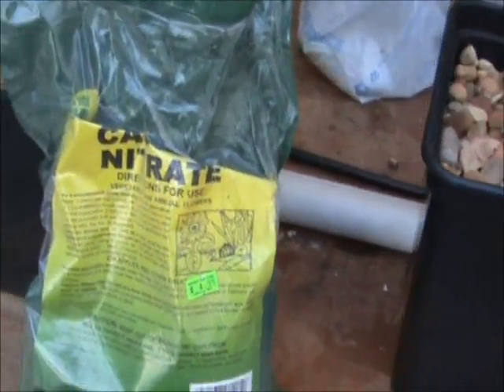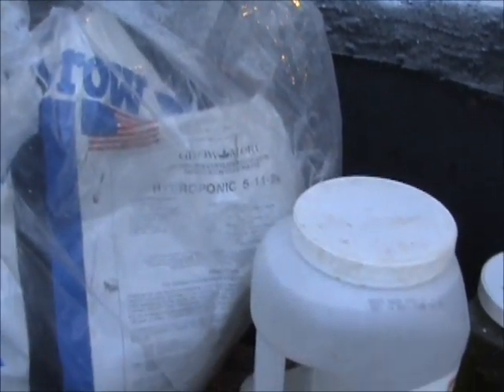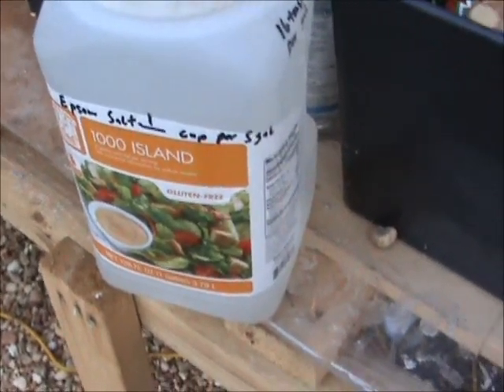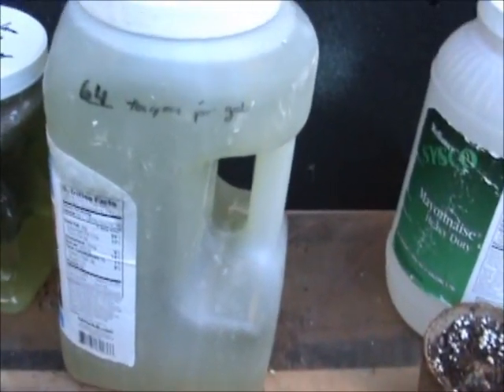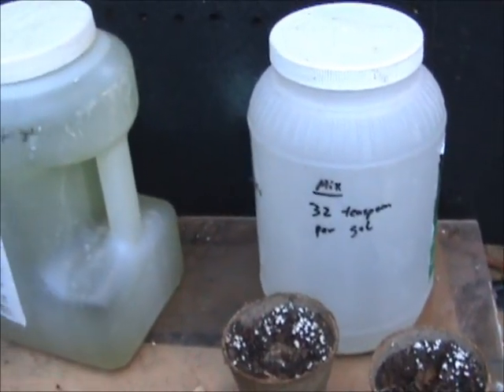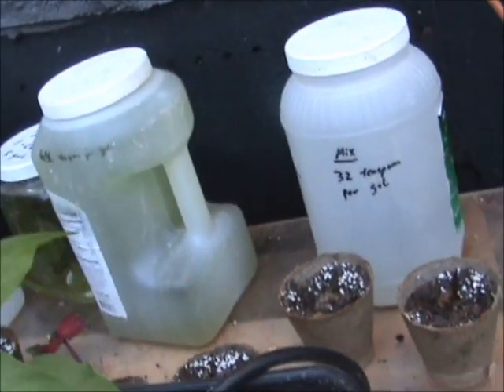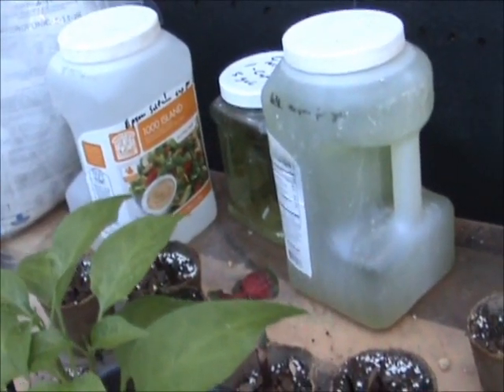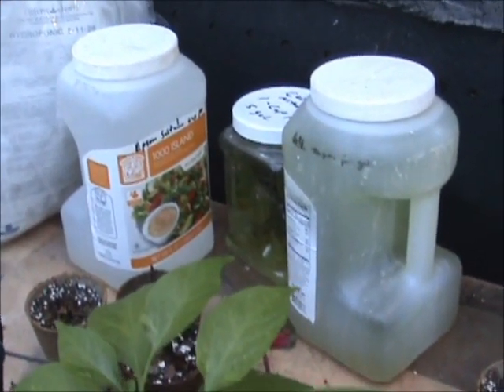Aquaponics/hydroponics (Hydroponic Fertilizer ) made simple by: Randy Moss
Hydroponic Fertilizer